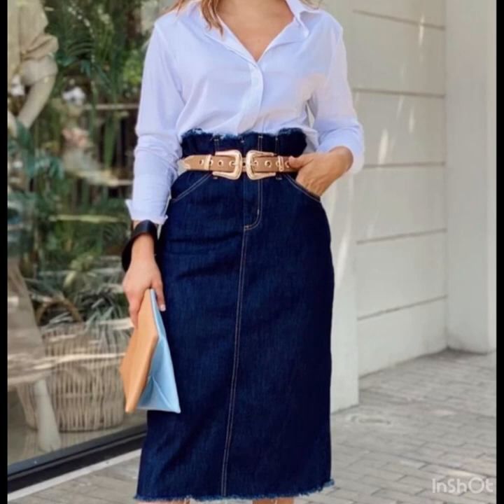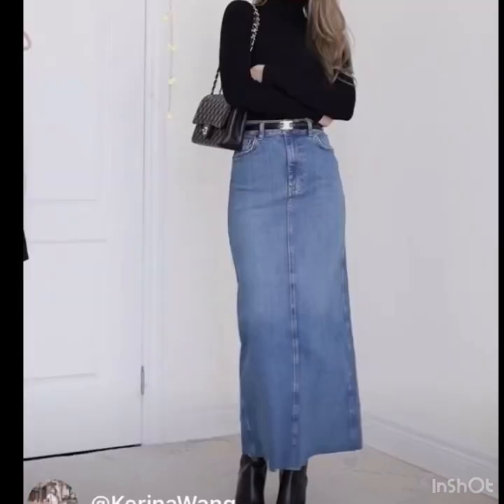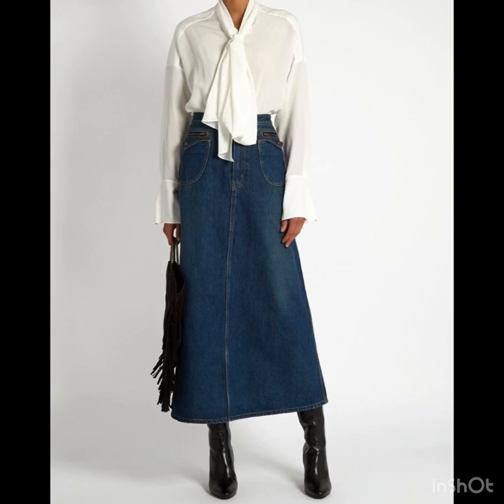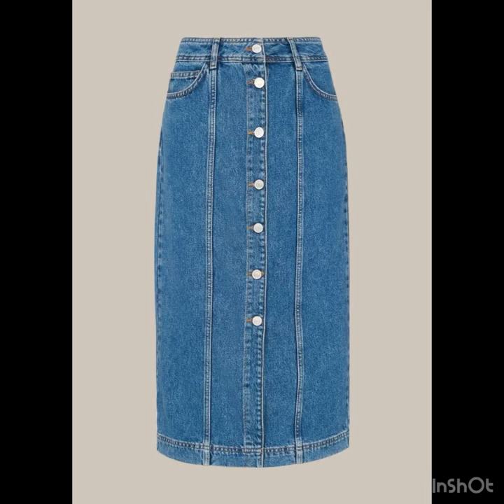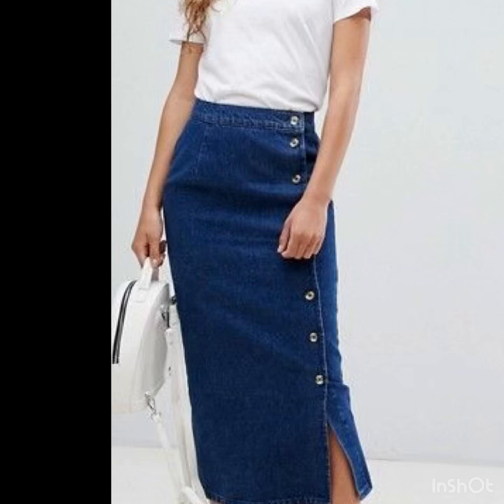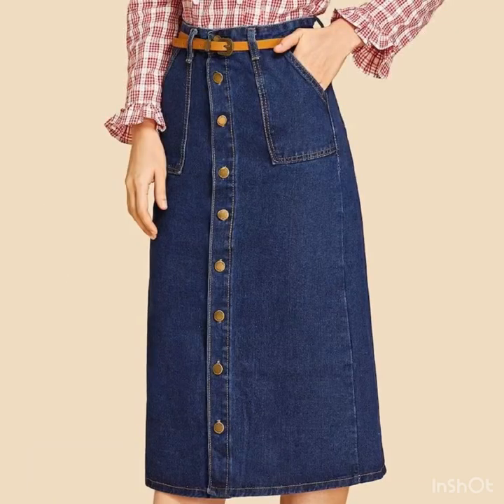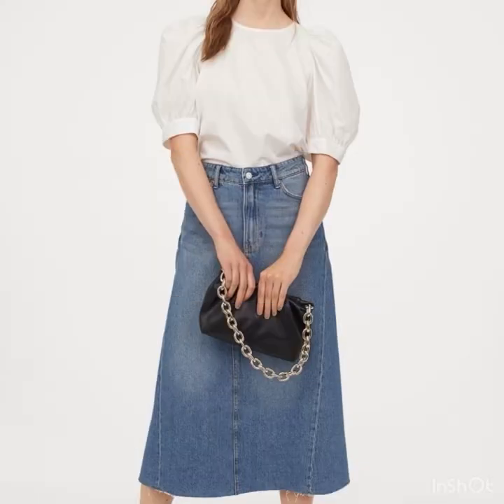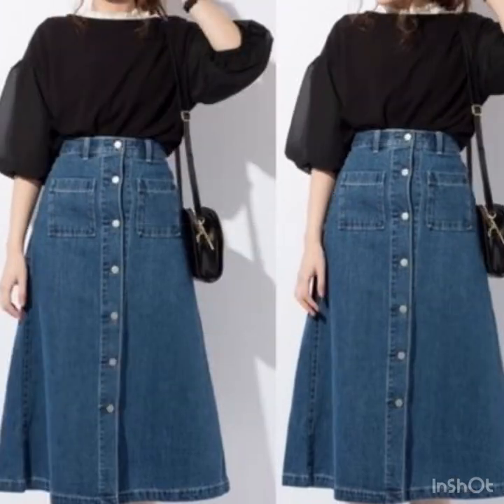processional work wear/ casual wear denim straight pencil skirts ideas for girls and women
Denim straight pencil skirts can be a great addition to a professional workwear or a casual wear wardrobe. Here are some outfit ideas for both settings:

Professional Workwear:

Classic Chic:

Pair a dark wash denim straight pencil skirt with a crisp white button-down shirt.
Add a tailored blazer for a polished look.
Complete the outfit with pointed-toe pumps and minimal jewelry.
Monochrome Elegance:

Opt for a black or dark denim straight pencil skirt.
Pair it with a black blouse or sweater for a sleek, monochrome outfit.
Wear heels in a matching color to elongate your legs.
Casual Friday Blend:

Wear a medium wash denim straight pencil skirt with a tucked-in blouse or a knitted sweater.
Add a tailored blazer for a more professional touch.
Finish the look with loafers or low block heels.
Casual Wear:

Effortless Weekend Look:

Pair a light wash denim straight pencil skirt with a relaxed-fit t-shirt.
Tie a knot on the side for a casual vibe.
Wear white sneakers and accessorize with sunglasses and a crossbody bag.
Bohemian Vibes:

Choose a denim skirt with some distressed details for a laid-back look.
Pair it with a loose-fitting bohemian blouse and ankle boots.
Accessorize with layered necklaces and a floppy hat.
Sporty-Casual Ensemble:

Wear a denim straight pencil skirt with a cropped hoodie or a sweatshirt.
Add chunky sneakers or platform shoes for a sporty feel.
Throw on a bomber jacket for an extra casual touch.
Denim on Denim:

Mix and match different shades of denim by pairing a denim skirt with a denim jacket or a chambray shirt.
Choose contrasting shades to create visual interest.
Remember to tailor the outfit to suit your personal style and comfort level. Denim skirts are versatile, so feel free to experiment with different tops, shoes, and accessories to create a variety of looks for both professional and casual settings.